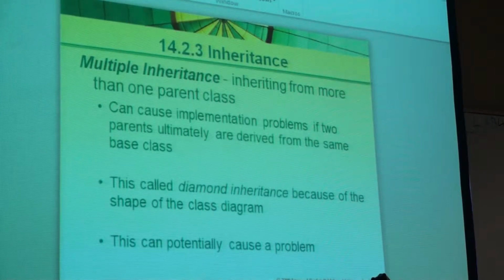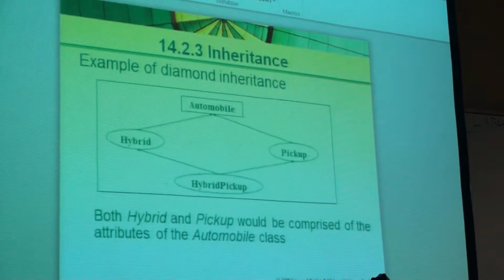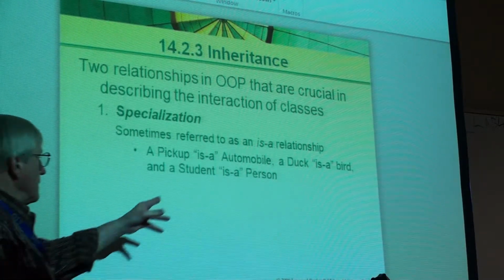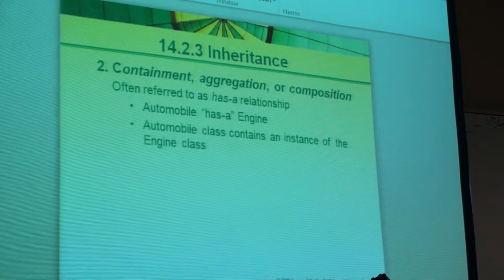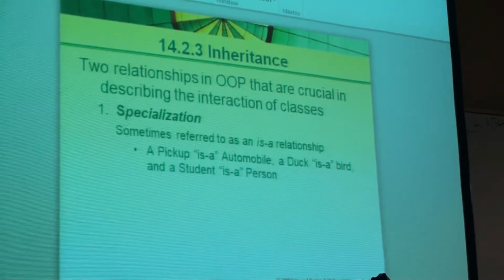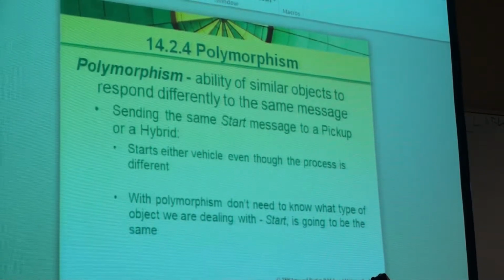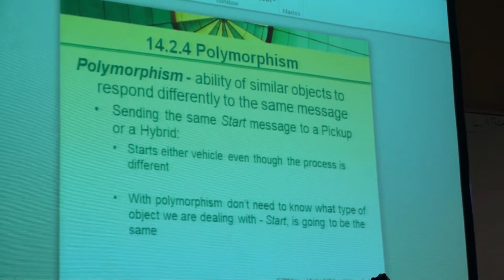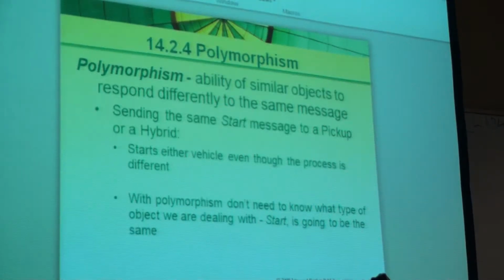CST 126 Lecture 9c 1/28/2011